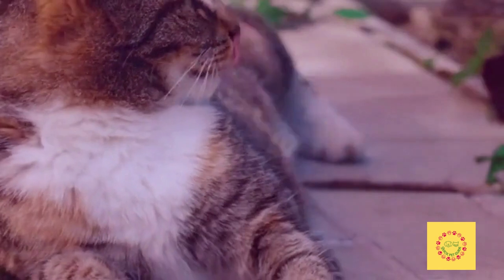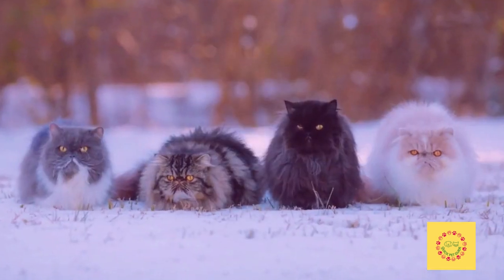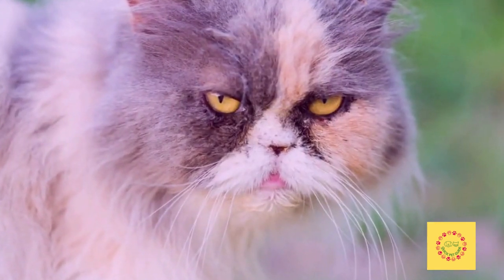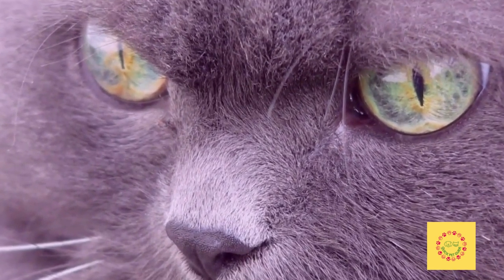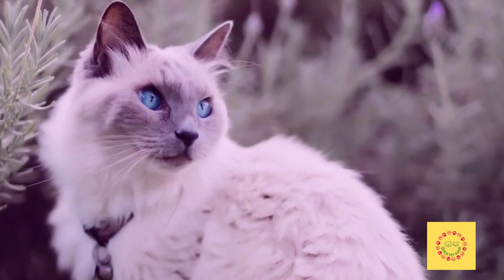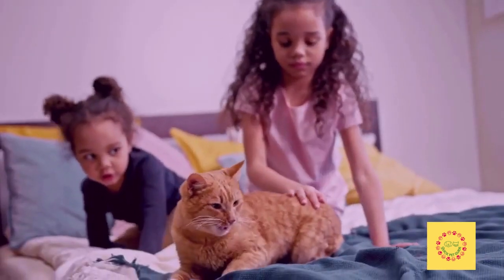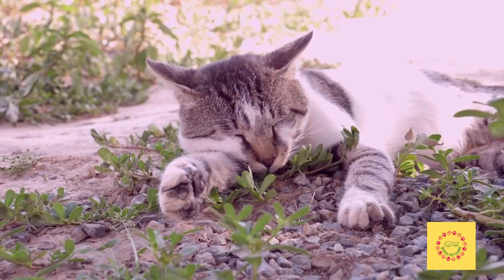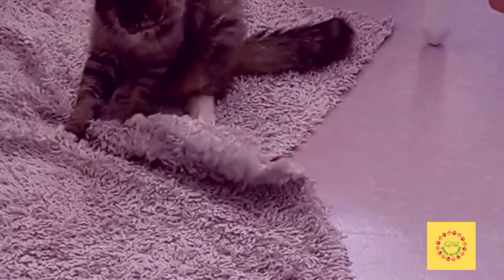Uncover the Fascinating World of Siamese Cats: Everything You Need to Know | Quick Pet Guide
Discover the fascinating world of Siamese cats in this informative video. Learn about the breed's history, unique characteristics, and common health concerns. Find out what it takes to provide the best care for your Siamese companion and why these cats are known for their strong bond with their owners. Get to know the different color variations of Siamese cats and why they are so beloved by cat lovers all over the world. This video is a must-watch for anyone considering adding a Siamese cat to their family